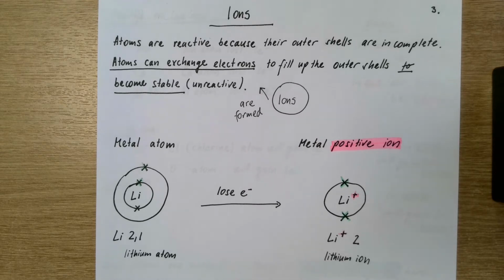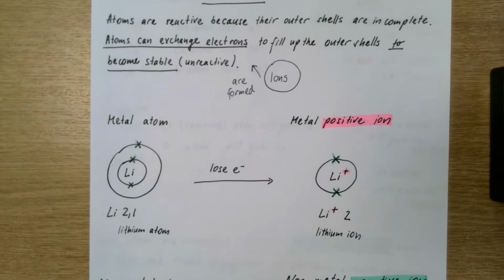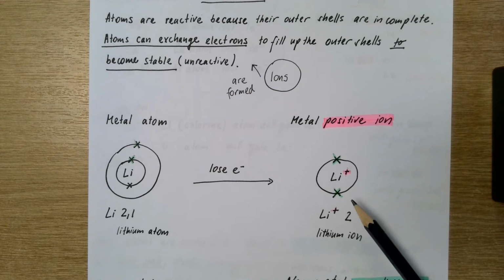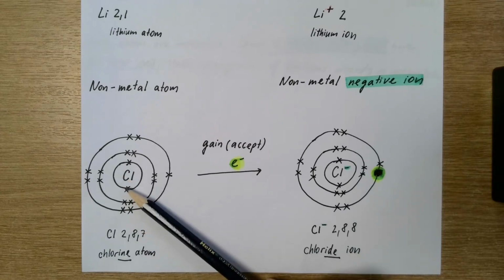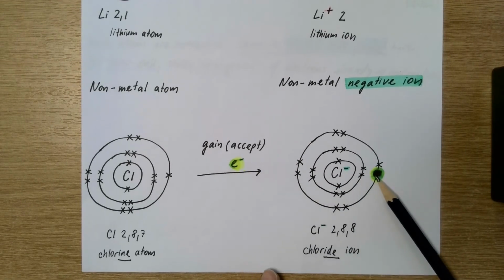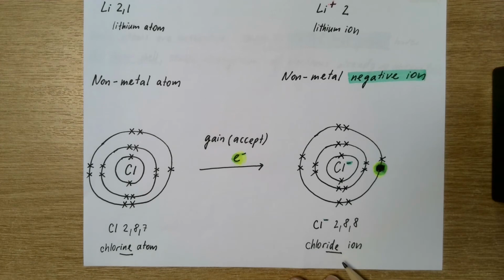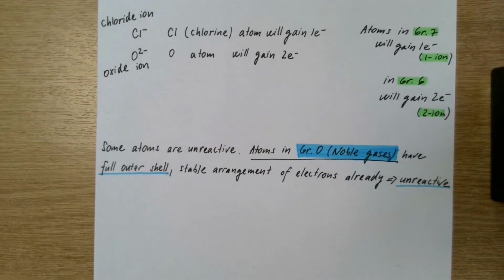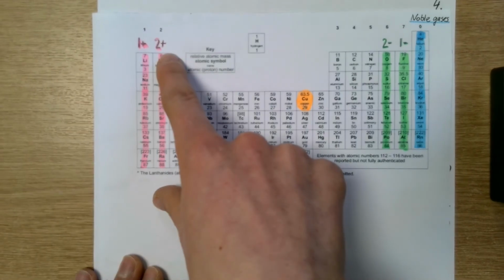C1 L6 Unstable atoms forming ions